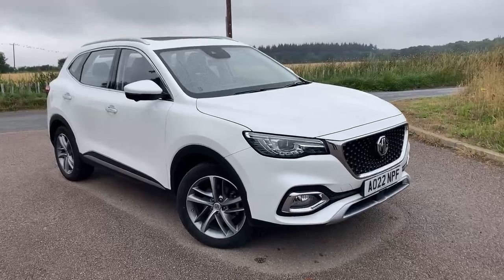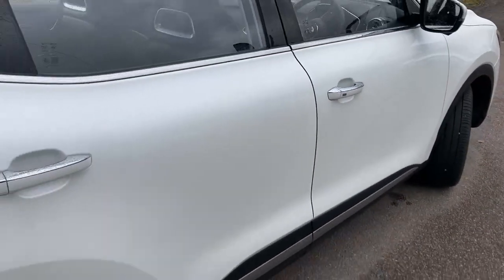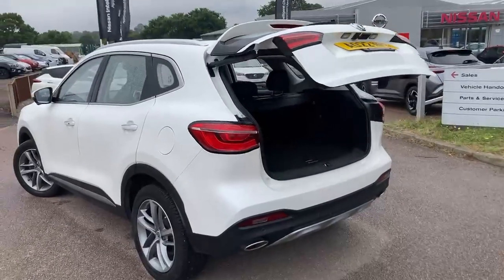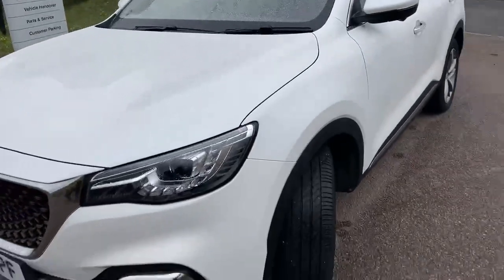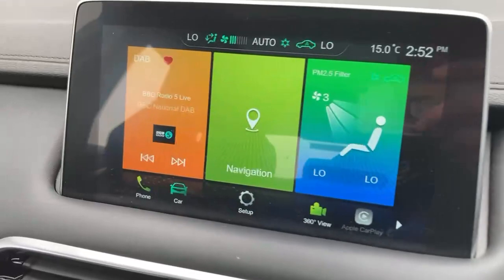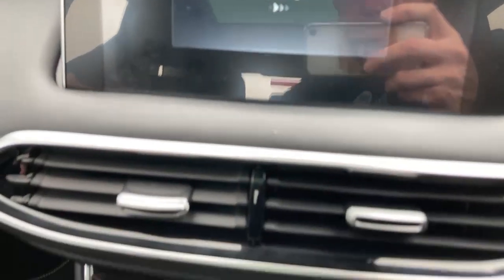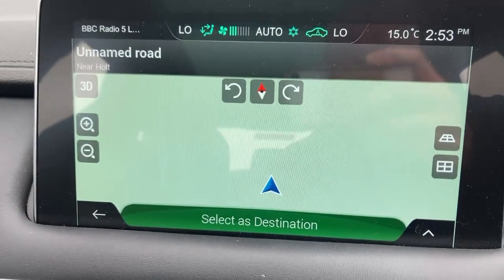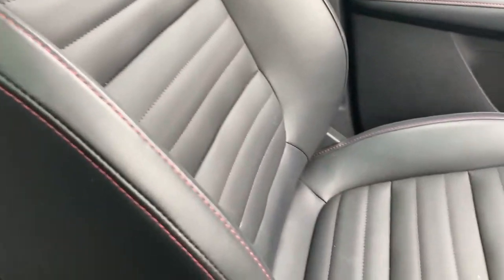MG HS Hybrid available for sale at Crayford and Abbs AO22NPF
One of the most sought after MG models in the range this HS plug in hybrid gives the best of both worlds of driving.